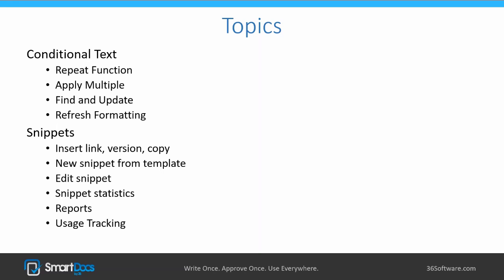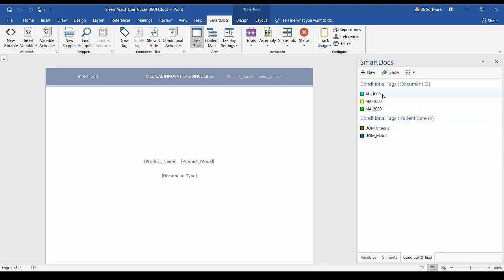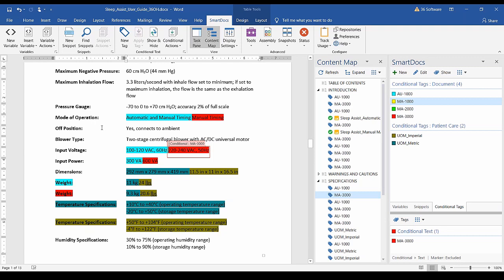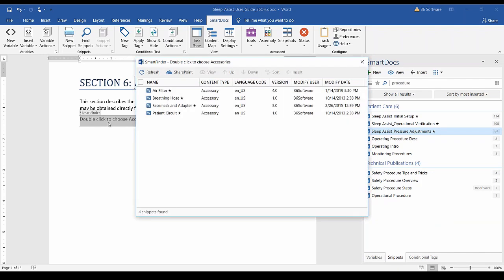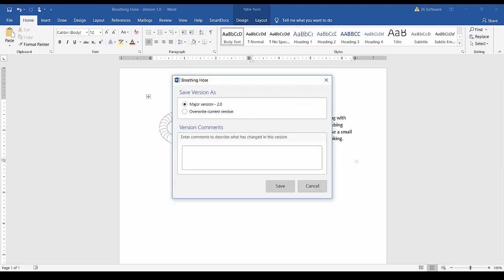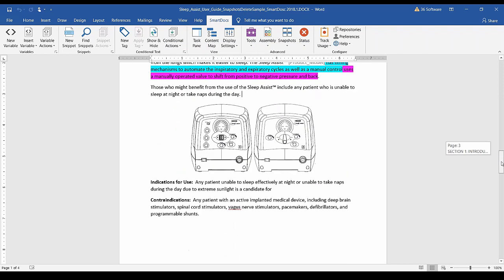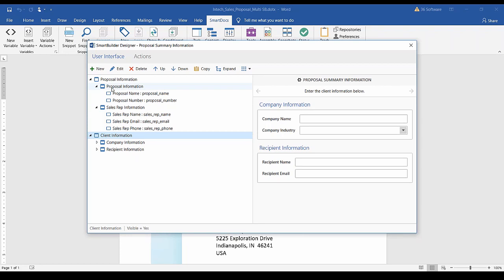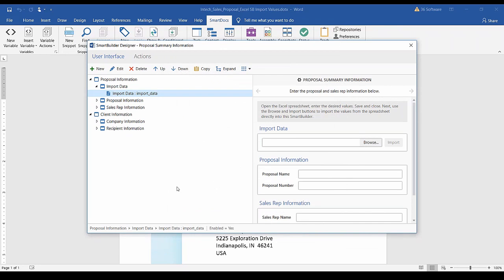Whats New In SmartDocs?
Here's what's new in our latest SmartDocs release.